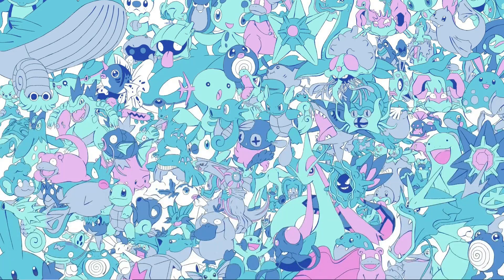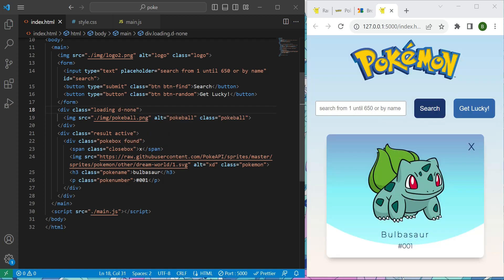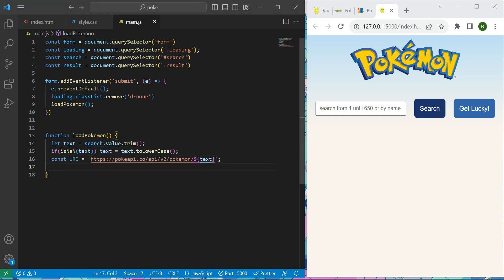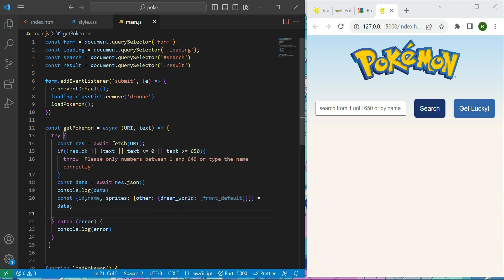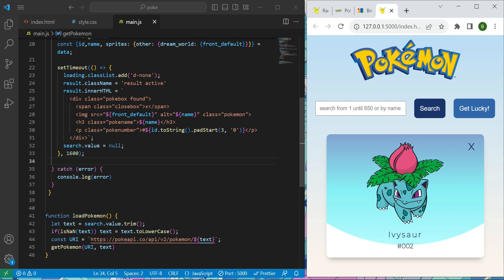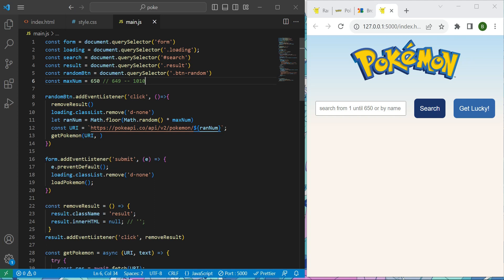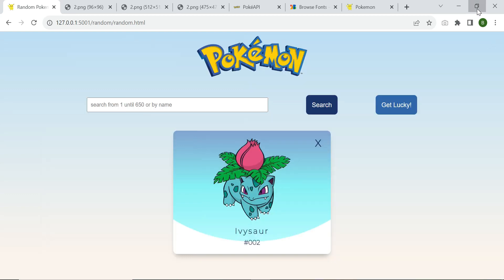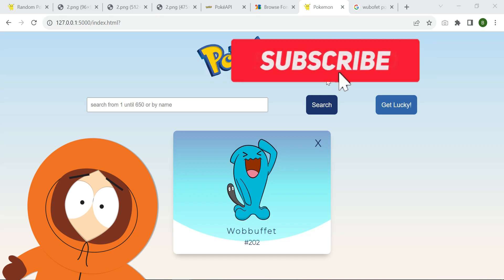Fetching Data from the Pokemon API using Async/Await | Form Input & Random Pokemon Button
Get ready to grasp the art of asynchronous programming and create an interactive web application that fetches Pokemon data with ease. Whether you're a Pokemon fan or a JavaScript enthusiast, this tutorial is sure to captivate your interest. Let's embark on this journey of learning and exploration together!

What you'll learn in this tutorial:

✅ Understand the basics of asynchronous programming and why async/await is a game-changer.
✅ Set up a simple web interface with an input form and a button for fetching Pokemon data.
✅ Utilize the Fetch API and async/await to efficiently retrieve data from the Pokemon API.
✅ Implement a reusable function for fetching Pokemon details based on user input.
✅ Create an exciting "Random Pokemon" button that fetches and displays information about a randomly chosen Pokemon.
✅ Enhance your JavaScript skills and build a foundation for handling asynchronous operations effectively.

Whether you're a beginner looking to grasp asynchronous programming or an experienced developer seeking to refresh your skills, this tutorial has something for you. Join us on this exciting coding journey and level up your JavaScript prowess!

I am just a new developer trying to learn and grow and I would like you to join me in this journey